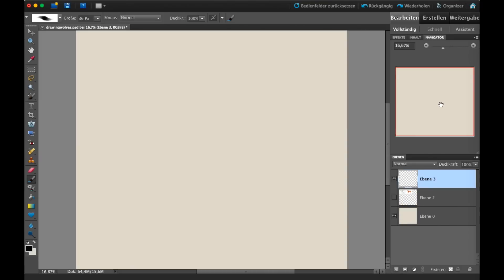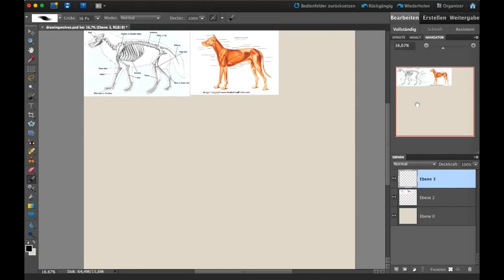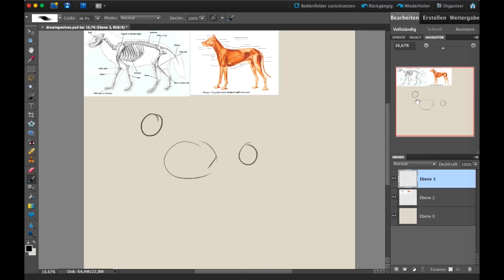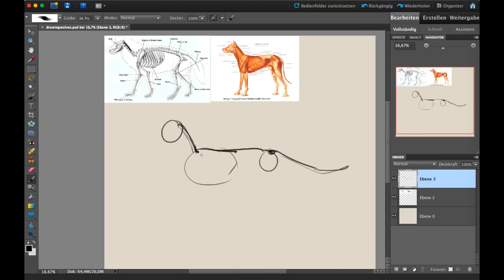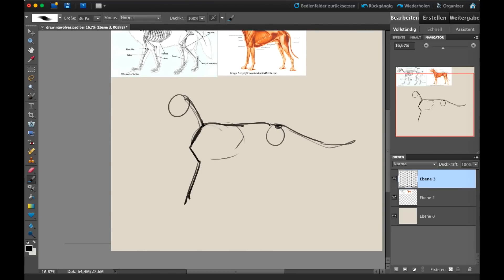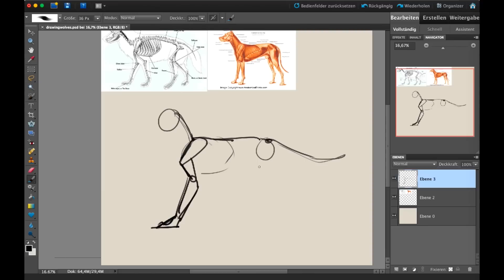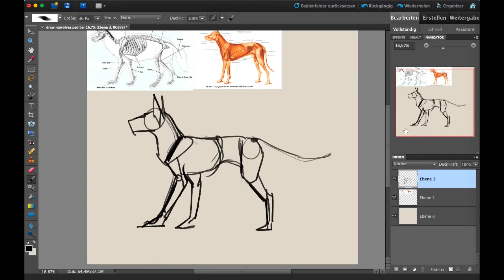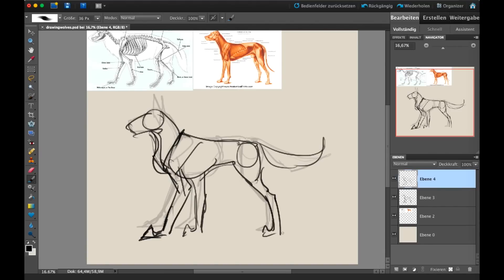How to draw wolves! -basics- (me rambling)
Ohh boy, I'll probably redo this "tutorial" somtime in the future, once I've actually have gotten better at explaining stuff.
I probably should've at least written down sume bulletpoints of what to talk about, because there's absolutely no structure to this whatsoever.

To anyone who managed to watch through this thing: please let me know if anything is still unclear! I might be able to explain stuff better if it's about more specific parts.

Programs used: Photoshop Elements.10, Quick time Player, Audacity